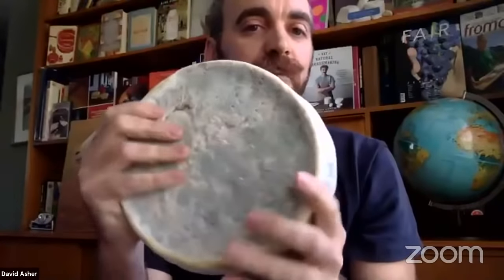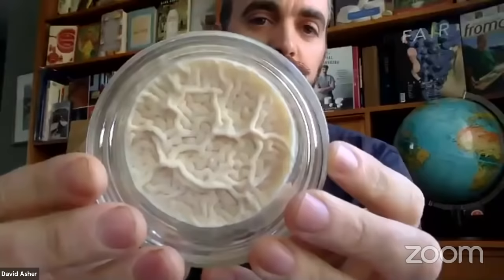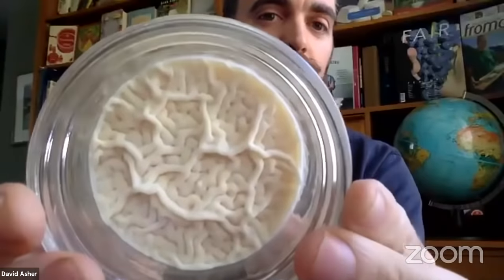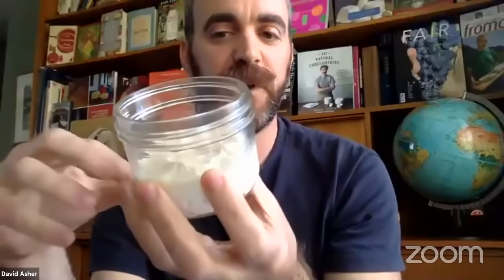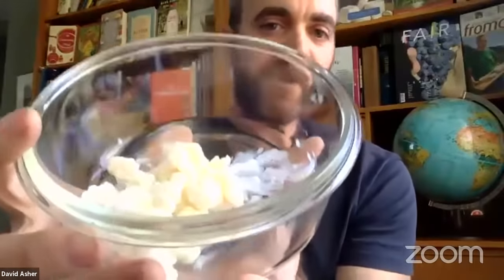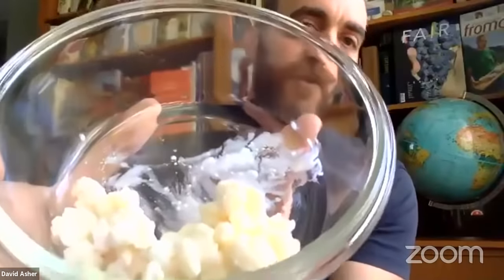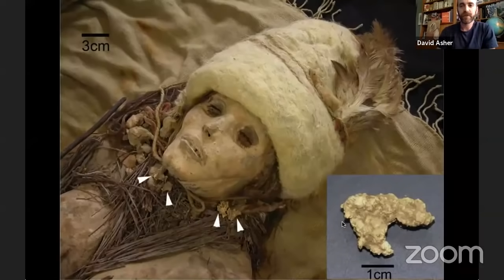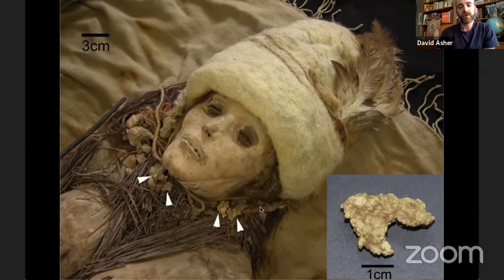On the Culture of Cheese | Fermentology mini-seminars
Dairying cultures around the world historically made their cheeses with the help of natural fermentation. We’ll explore why their milk was so ideally suited to this microbiological transformation; and how cheesemakers cultivated the appropriate microbes from their milk for its preservation. We’ll also talk about Kefir, and how one can keep this traditional, probiotic dairy culture at home. David Asher is an organic farmer, farmstead cheese maker and cheese educator based on the gulf islands of British Columbia, Canada. He is the author of The Art of Natural Cheesemaking.